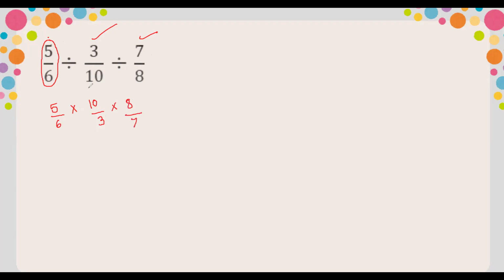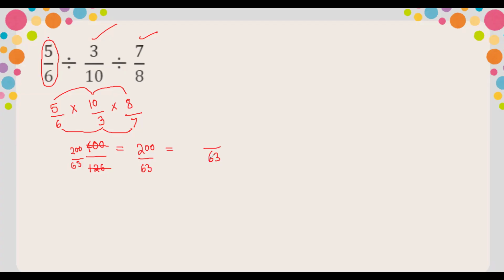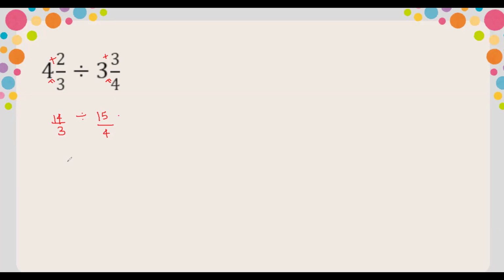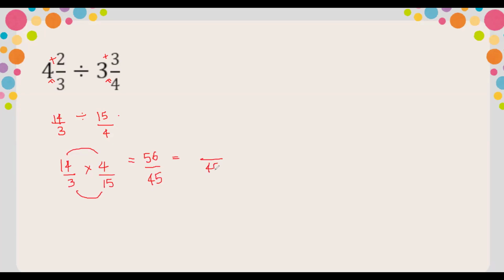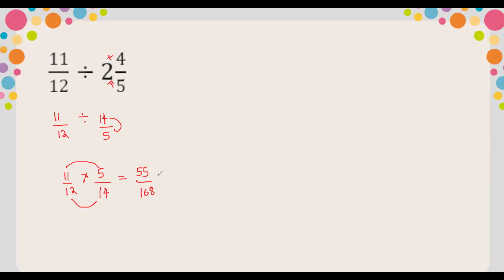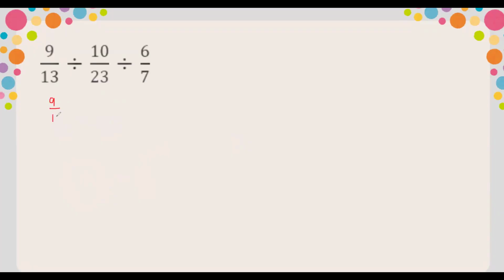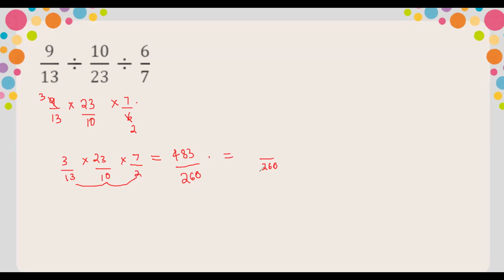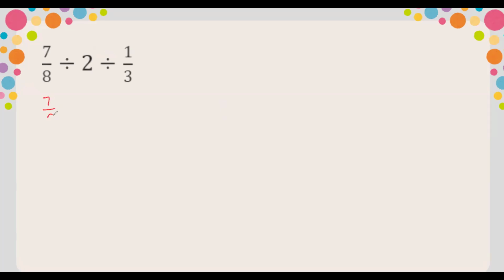Struggling with Fraction Division? Watch These 5 Examples, Explained Step-by-Step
😓 Still confused when it comes to dividing fractions? You're not alone!
Many students struggle with this topic because it feels tricky — but we’re here to change that.

In this video, we’ll guide you through 5 clear and simple examples that will help you finally understand how to divide fractions the easy way.

💡 This video helps you:

Understand why fraction division works (not just memorize)

Learn the “Keep-Change-Flip / how to use reciprocals ” method in a visual and simple way

See mistakes that students usually make — and how to avoid them

Gain confidence by solving step-by-step with us

Students who get stuck or confused with fraction division, parents helping with homework, or anyone needing a math refresher!

School exams

Homeschooling support

✅ Watch now and finally say goodbye to confusion!